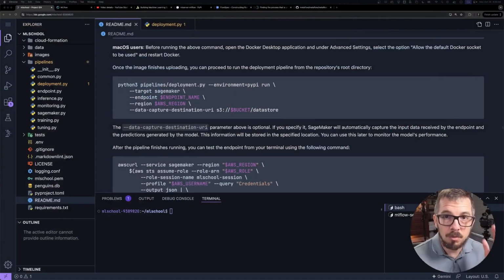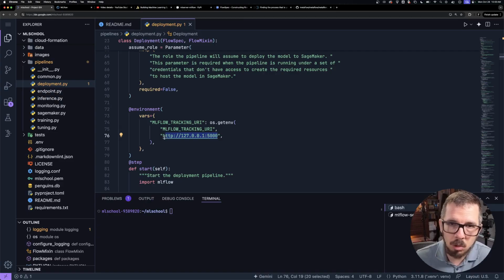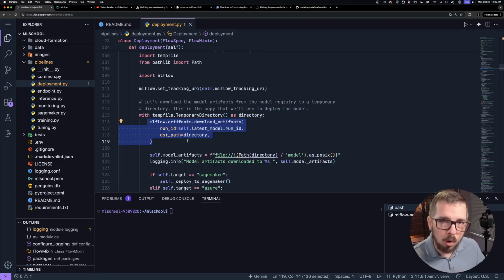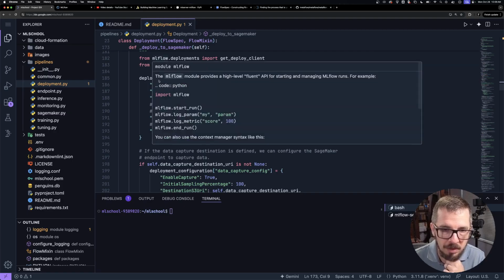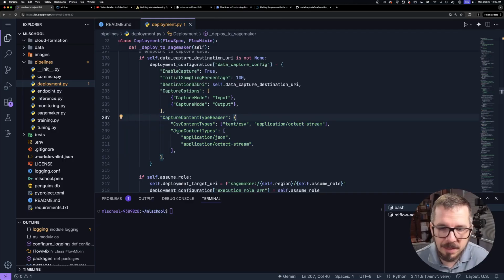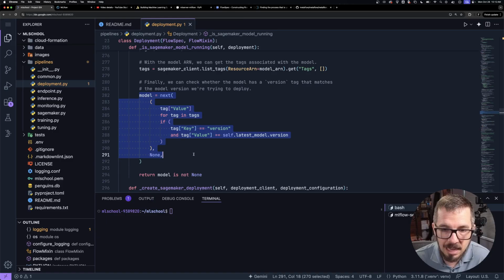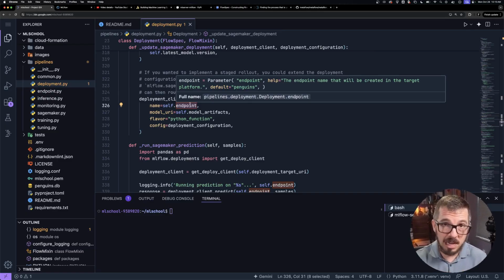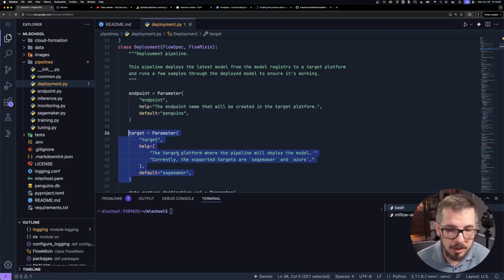013 Lesson 13 The Deployment Pipeline